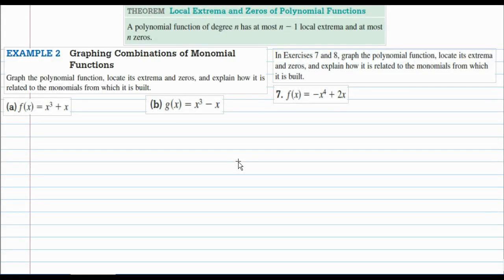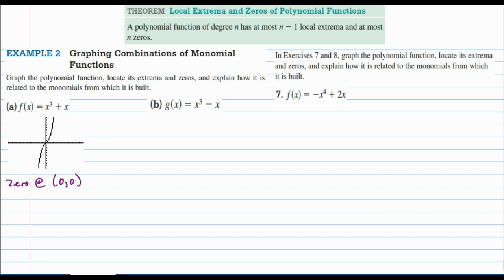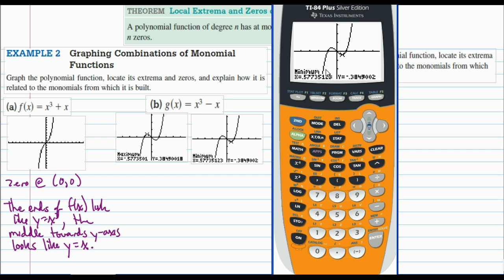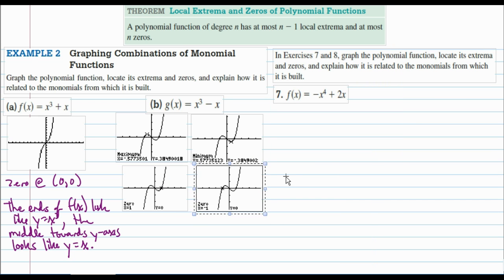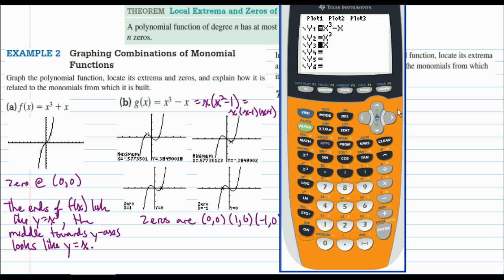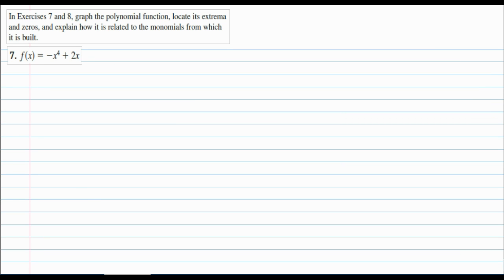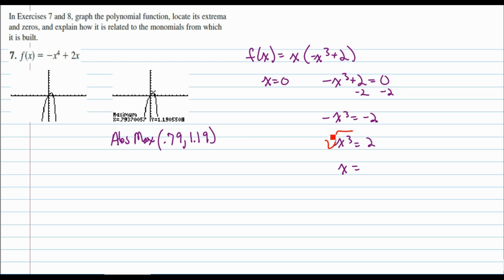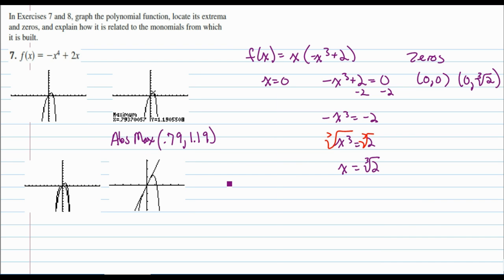Precalc 2 3 ex 2